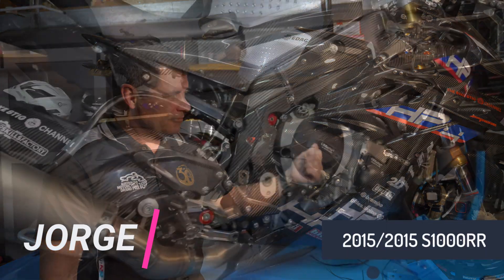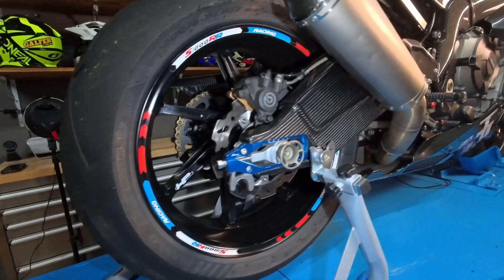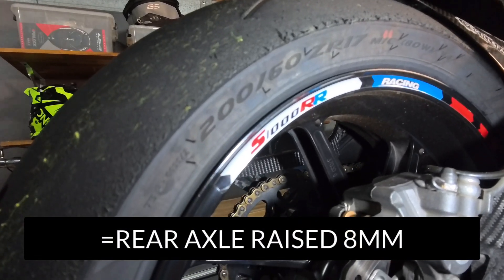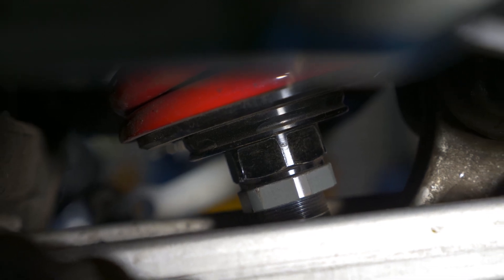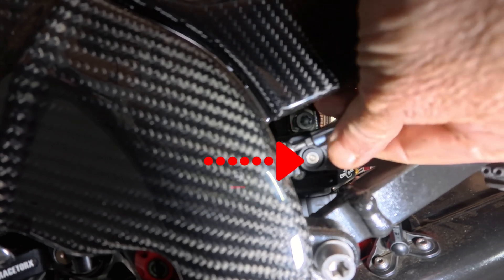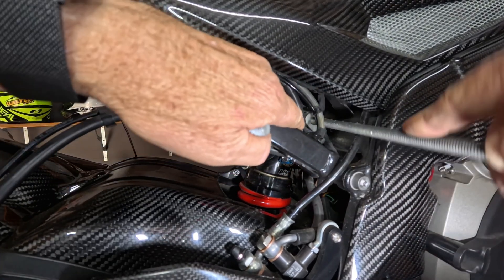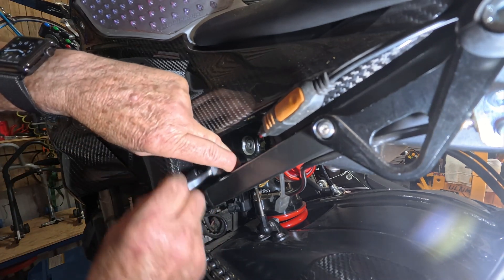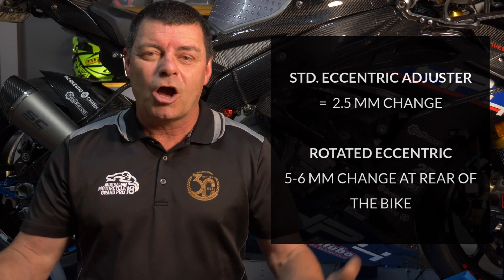Adjusting Rear Height of BMW S1000RR With The Rear Shock Mount Eccentric Support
The earlier generation BMW S1000RR motorcycles, in our case the 2015/2016 model, are fitted with an Eccentric Support at the top of the rear shock where it mounts to the frame. This eccentric can be rotated to change the position of the rear shock by 2.5mm. When in its standard configuration, the eccentric hole is towards the bottom. So when the eccentric is rotated, it will effectively lower the bike at the rear by 2.5mm at the shock. We made this rotation and found that the rear of the bike above the tyre is lowered by some 5 to 6mm.

As a side note, we had a reason for doing this to set a specific geometry for this particular motorcycle and its configuration which is explained in the video.

At the time of making this video, we were looking into different options that were offered on the web. These included the following:

ZERO OFFSET KIT - A centred hole eccentric support offered by Forsaken Motorsports

1MM TO 4MM OFFSET KIT - A multiple eccentric support kit offered by Reactive Parts

LICENSING
All music and b-roll in this video is used under license from Artlist - #248442